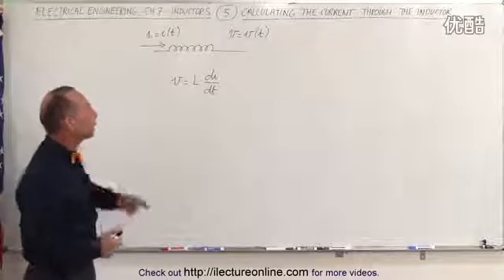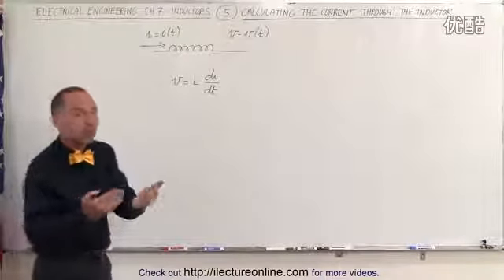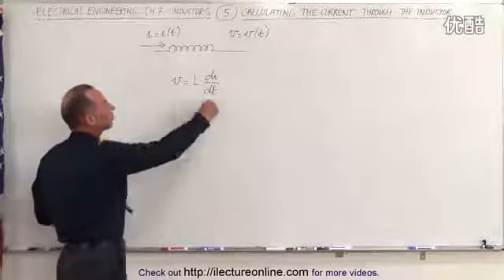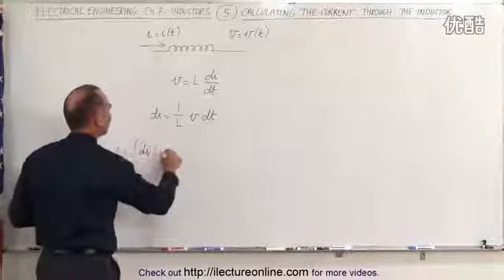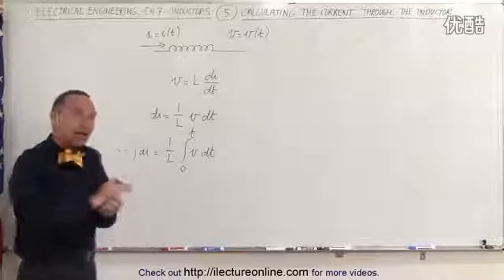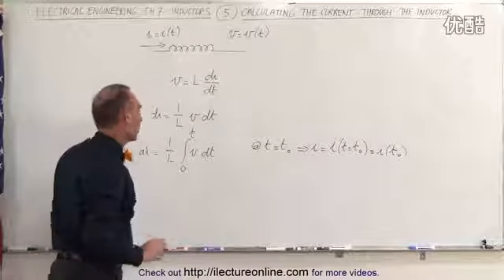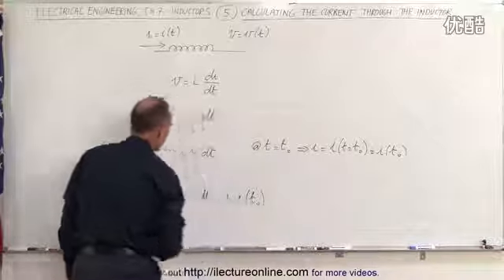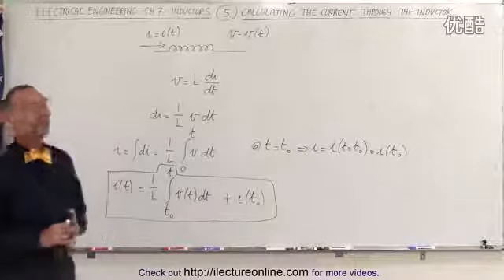How the Current Through the Inductor ?